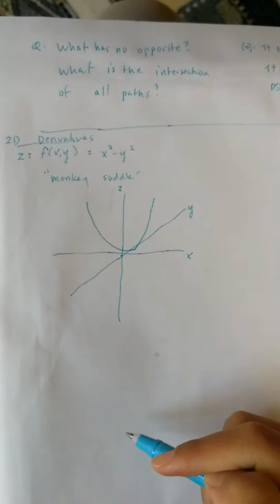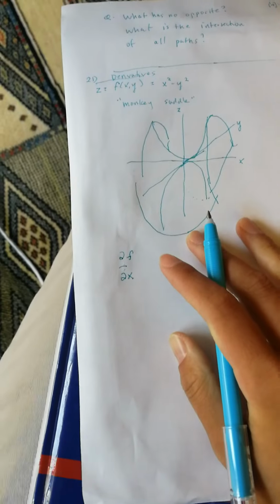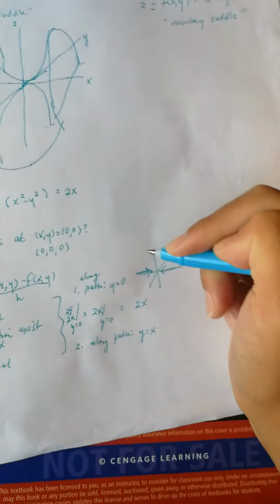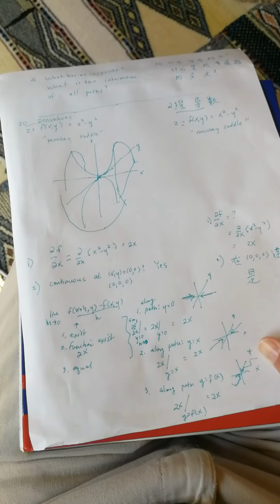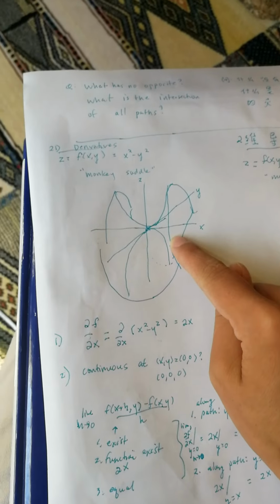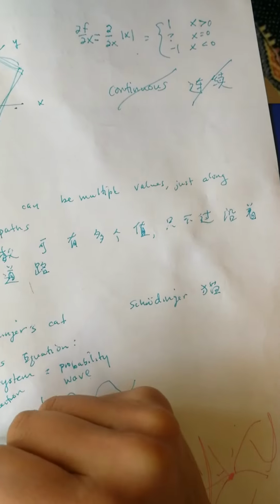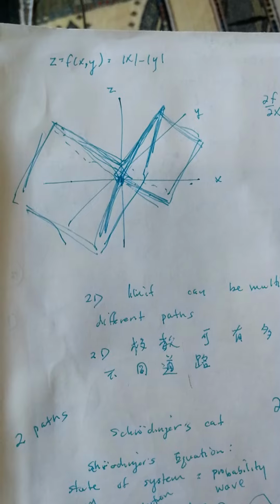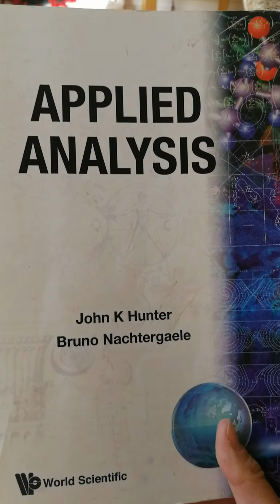10. Nonduality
errata/错误:
29:50 “极数“ 应该是 “极限”